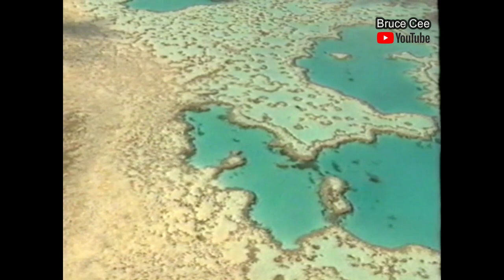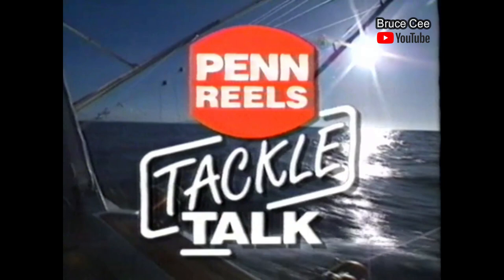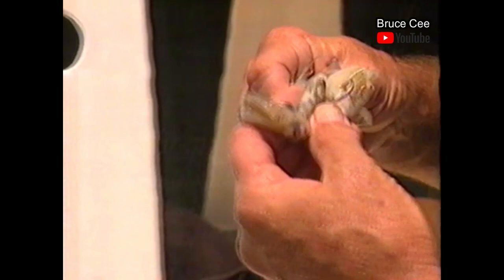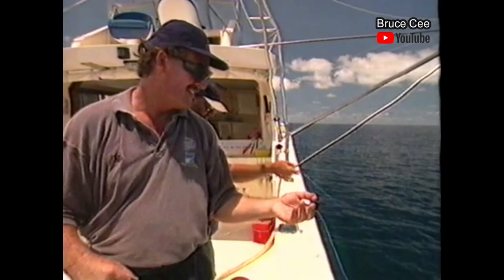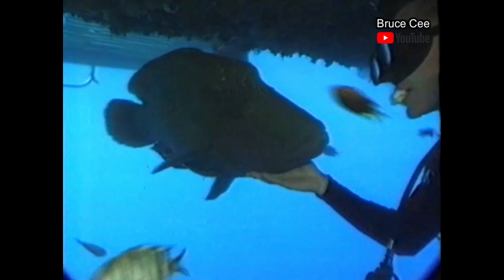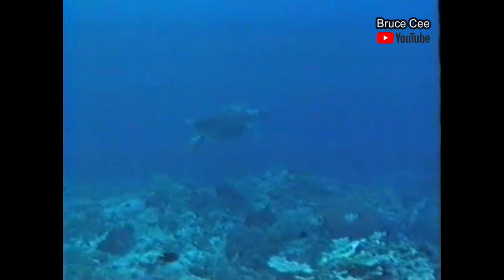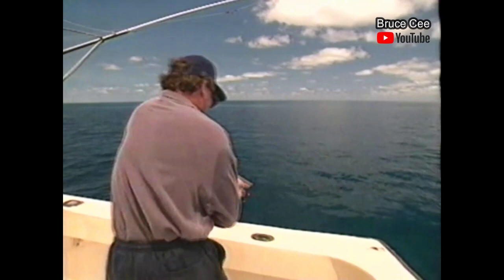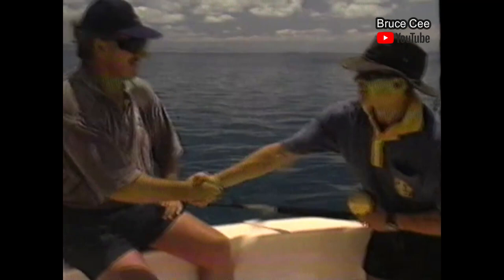Nissan Gone Fishing 1997 Graeme Sinclair TV3 NZ VHS